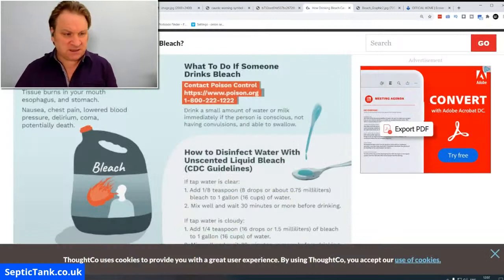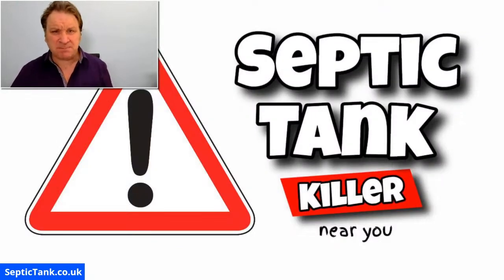Septic Tank Cleaning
What cleaning products are safe for septic tanks? This video will explain.